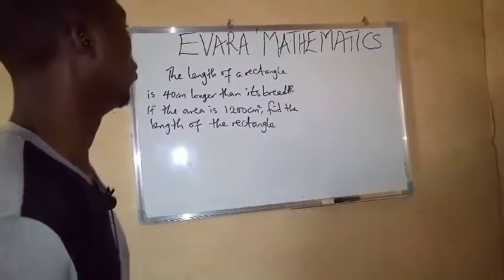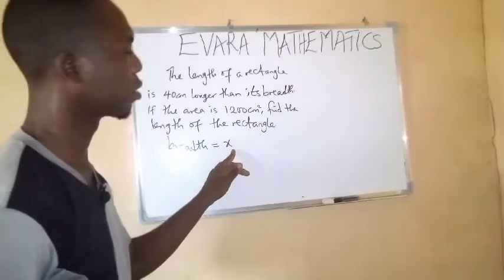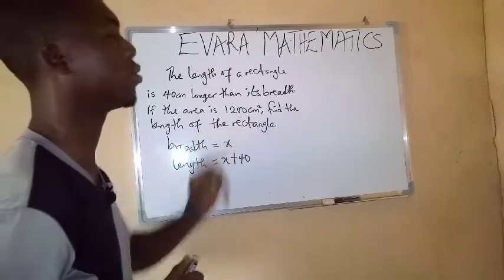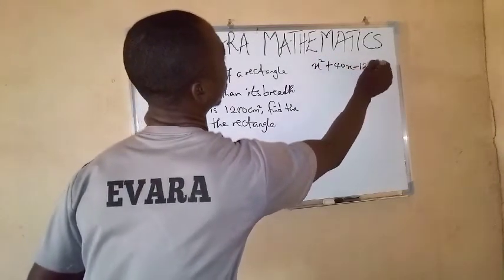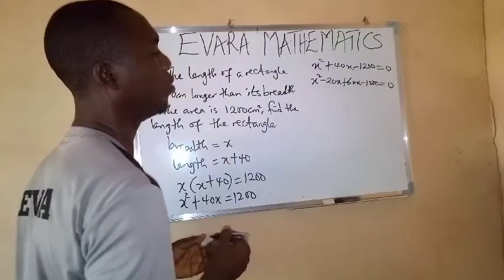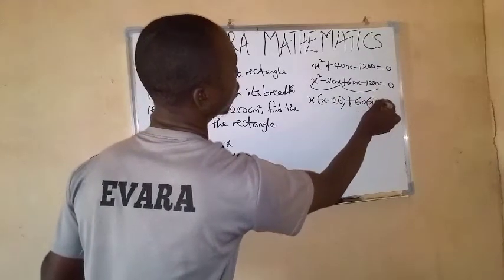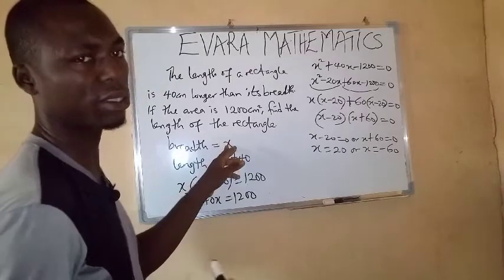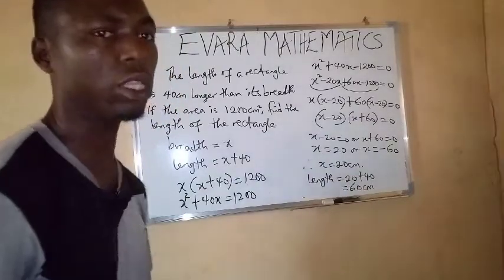WORD PROBLEMS INVOLVING QUADRATIC EQUATIONS